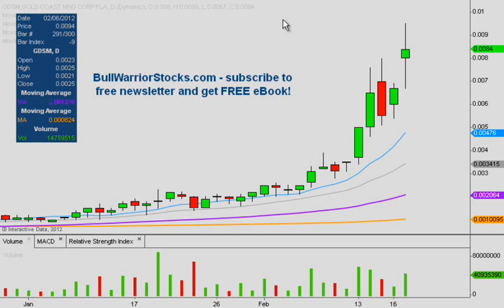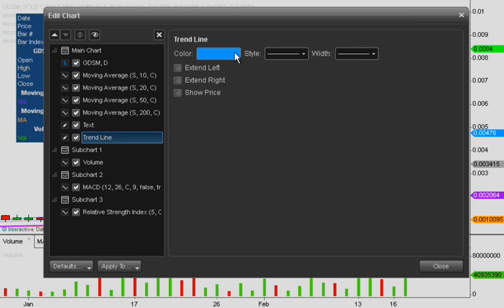GDSM Technical Stock Chart_ 2/17/2012